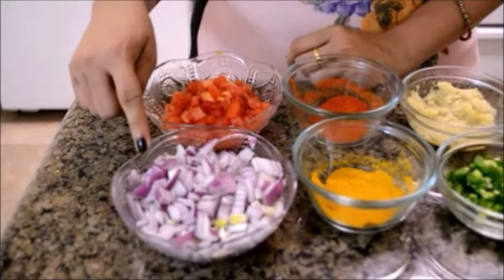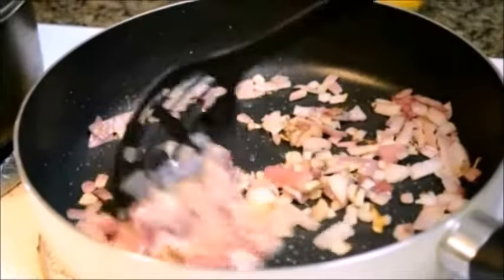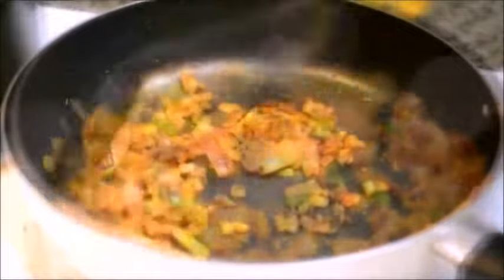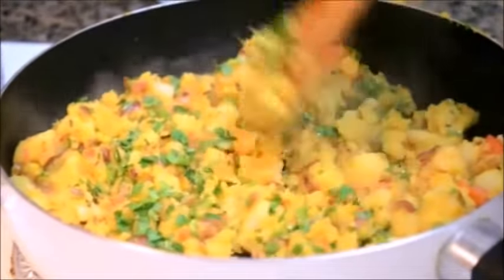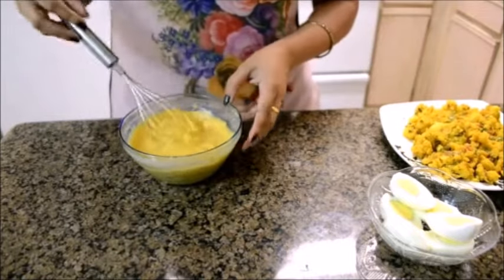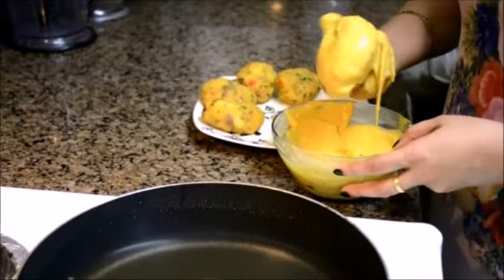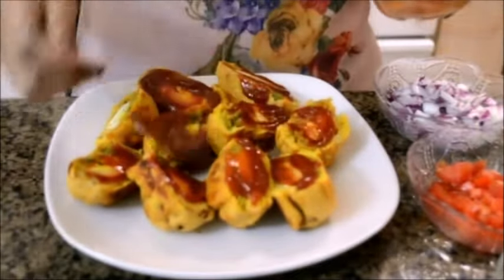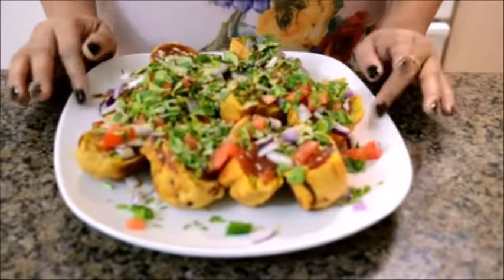Odisha Egg Chop | Odia Anda Chop | Egg Potato Vada | Egg Potato Bonda | Boiled Egg Potato Snack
Egg Chop Is a delicious deep fried potato and egg snack recipe .I have made the simple egg chop more delicious by adding few topping and have made it like Indian Chaat So try the very delicious Egg chop | Egg chop Chaat  recipe  and share your comments .

Egg Chop
How To Make Egg Chop
Egg Chop Recipe
Potato Egg Chops
Anda Cutlet Recipe
How to Make Dimer Devil